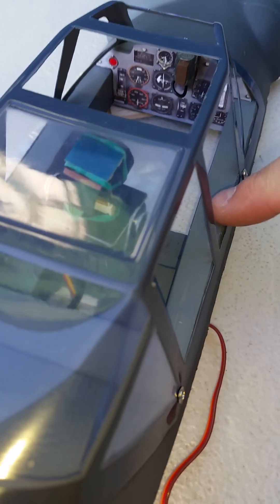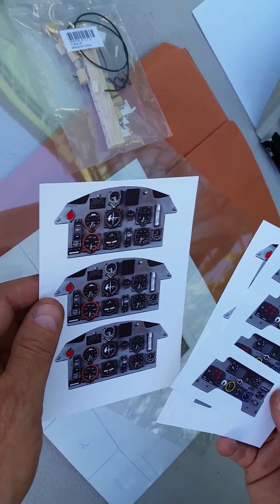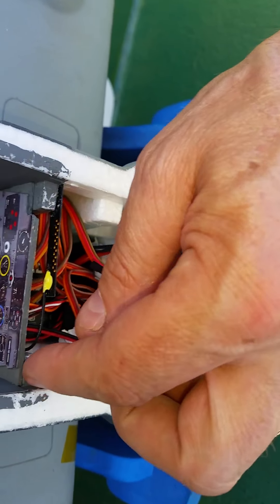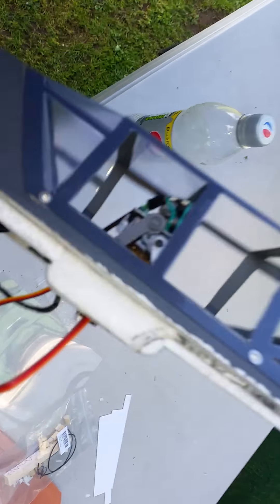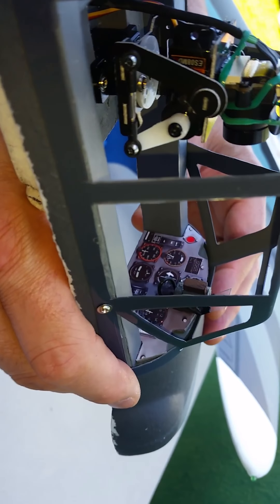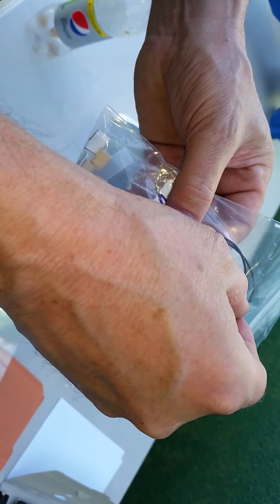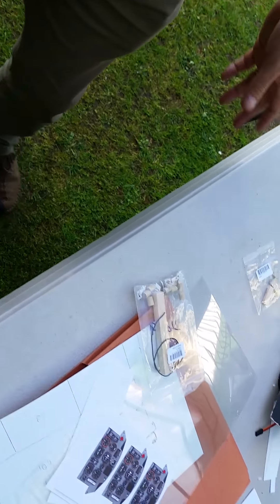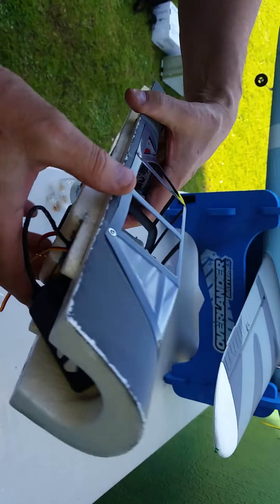BMMS John explaining his Me 109 cockpit conversions ( FPV )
John's cockpit detail